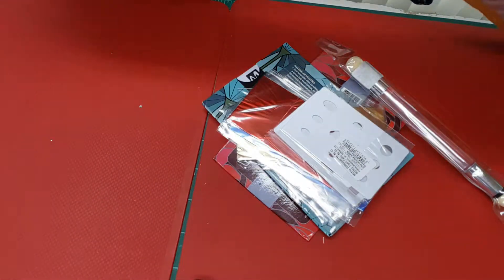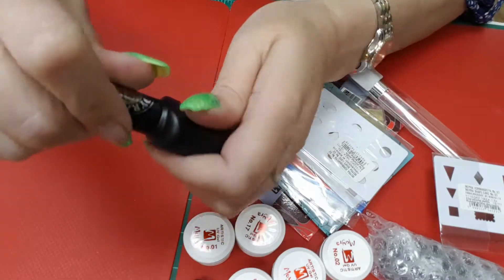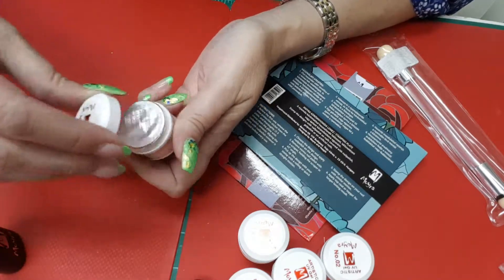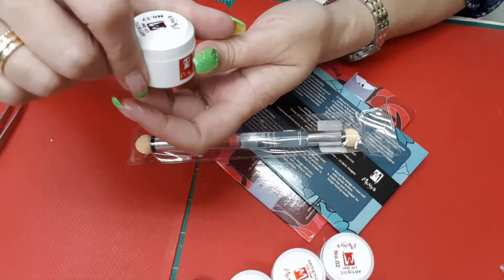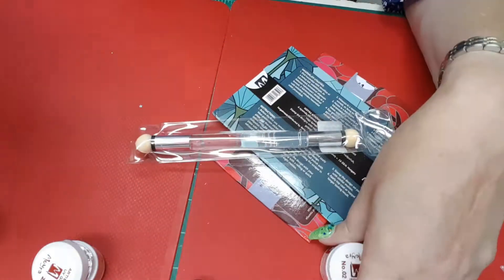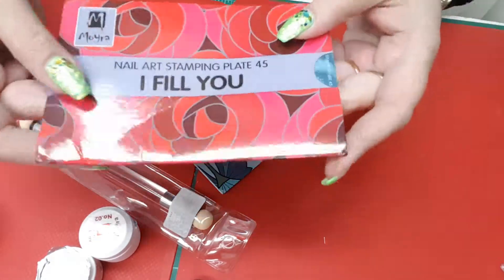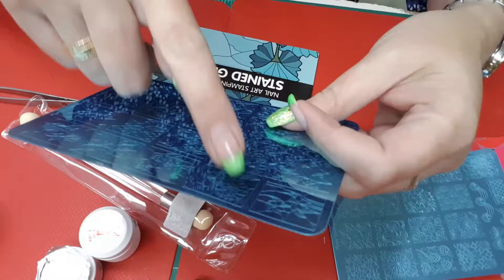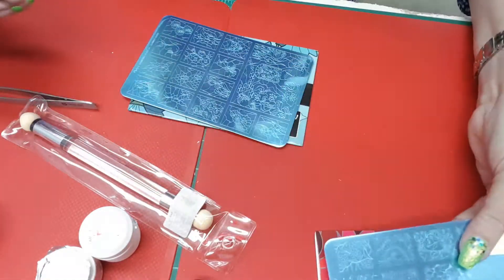Order from Pro Tech Solutions!!! Can't wait to play!!